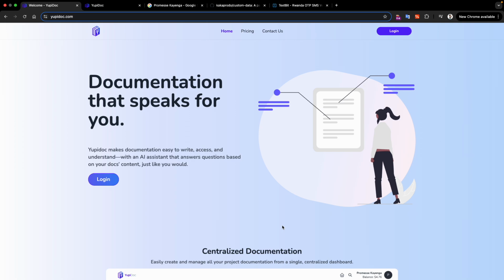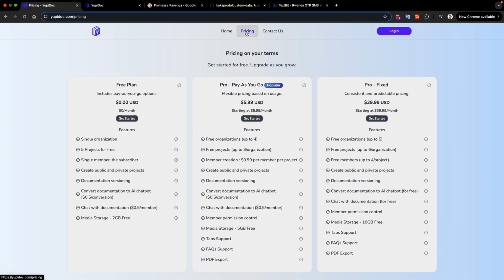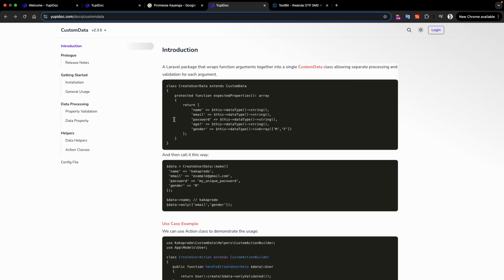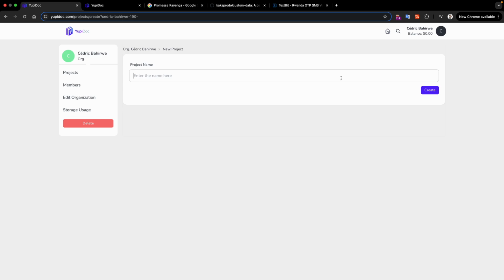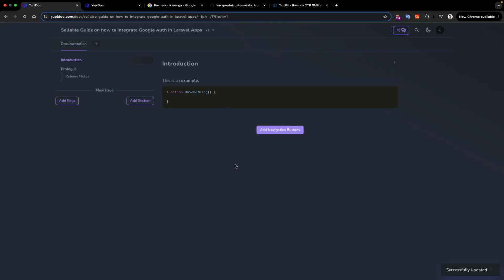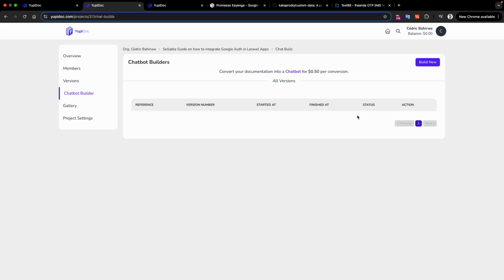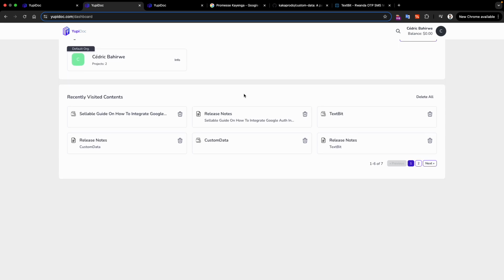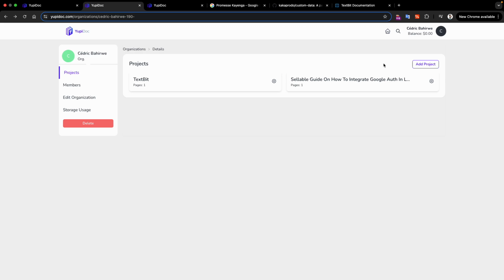YupiDoc Review: AI-Powered Docs with Built-In Monetization & Team Tools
In this video, I walk you through YupiDoc — a fresh take on documentation platforms that goes beyond static pages. From AI-powered Q&A to team collaboration and even monetization features, YupiDoc offers a unique approach to managing and sharing technical content.

🔍 What’s inside:

A quick tour of the features

The story behind why YupiDoc was built

Overview of pricing and use cases

Why it might be a great fit for indie devs, teams, or content creators

👉 I haven’t created full documentation just yet — that’s something I plan to cover in a follow-up video where we actually build a sample doc together and test it out.